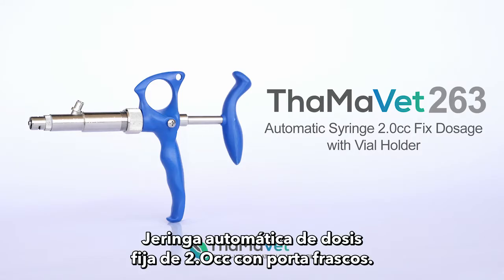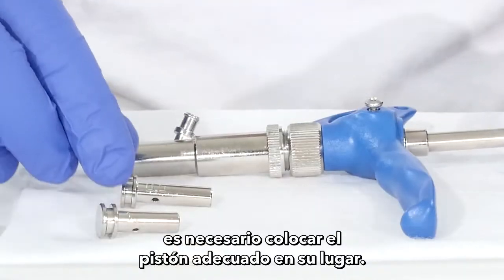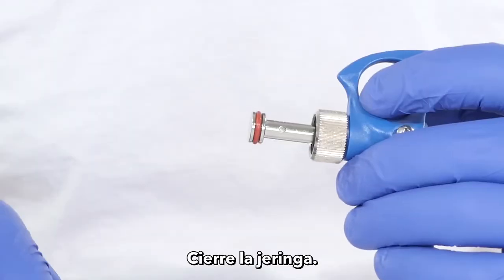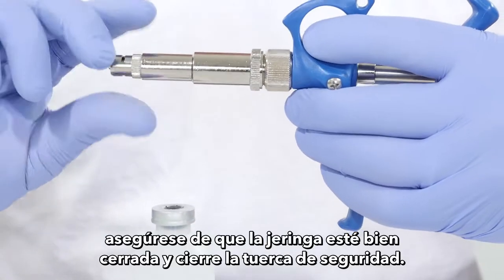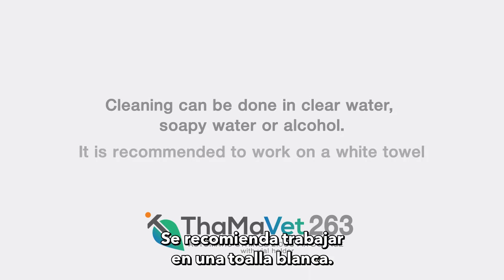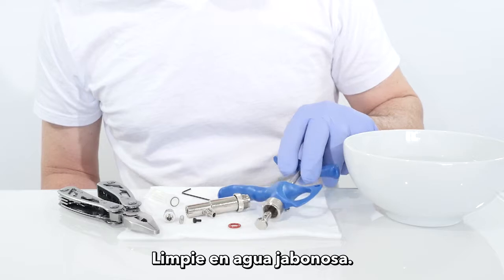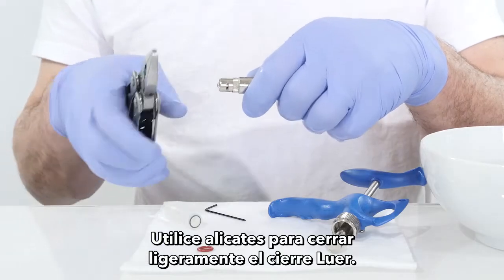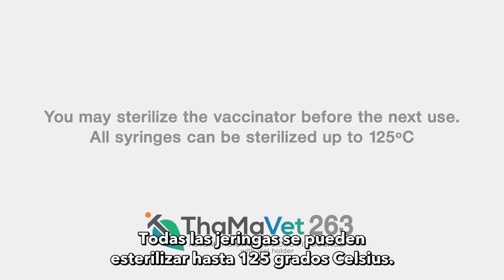ThaMa 263 - Full how to movie - with Spanish subtitles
ThaMa 263 full tutorial movie with Spanish subtitels
ThaMa 263 - How to use and operate the syringe?
Operation and maintenance of the ThaMa 263
Working with the ThaMa automatic veterinary syringe